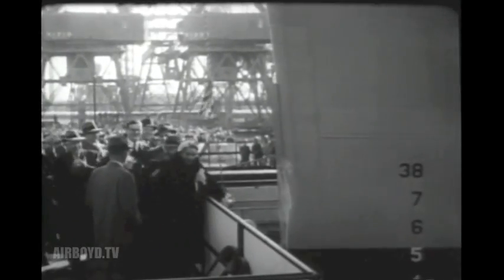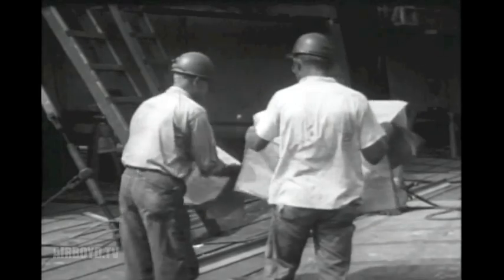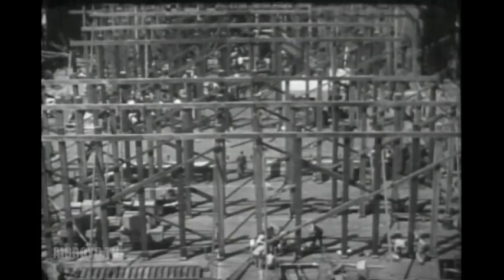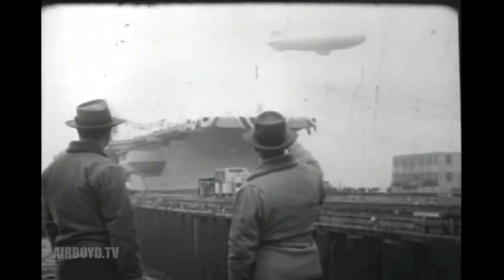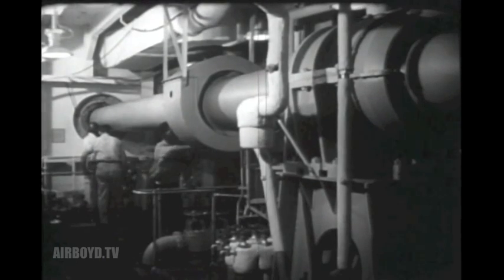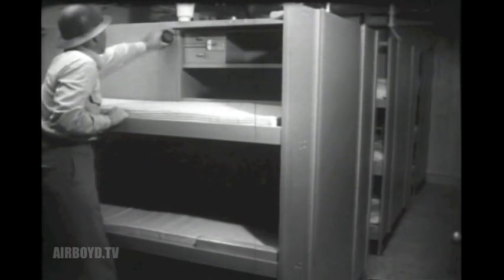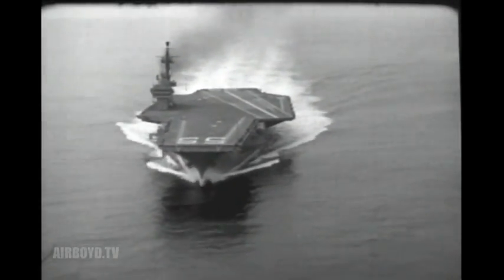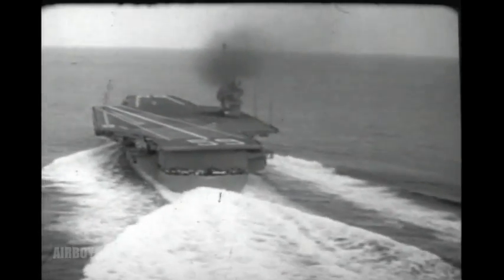U.S.S. Forrestal CVA-59 (1955)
Construction Of A Modern Aircraft Carrier. Building Phase From Keel Laying To Sea Trials And Commissioning.

The USS Forrestal (CV-59), formerly AVT-59 and CVA-59, is a supercarrier that was named after former Secretary of the Navy James Forrestal and was the lead ship of her class of aircraft carriers. The other carriers of her class were the USS Saratoga, USS Ranger and USS Independence. She superseded Shinano of World War II vintage as the largest aircraft carrier ever built by full load displacement and was the first to specifically support jet aircraft. The ship was affectionately called "The FID", because James Forrestal was the first ever Secretary of Defense, FID standing for "First In Defense". This is also the slogan on the ship's insignia and patch. She was also informally known in the fleet as the "Zippo" and "Forrest Fire" or "Firestal" because of a number of highly publicized fires on board, most notably a 1967 incident in which 134 sailors died and 161 were injured.

Forrestal was launched 11 December 1954 by Newport News Shipbuilding and Drydock Co., Newport News, Virginia, sponsored by Josephine Forrestal, widow of Secretary Forrestal; and commissioned 1 October 1955, Captain R. L. Johnson in command.

Forrestal was the first American aircraft carrier to be constructed with an angled flight deck, steam catapult, and an optical landing system, as opposed to having them installed after launching.